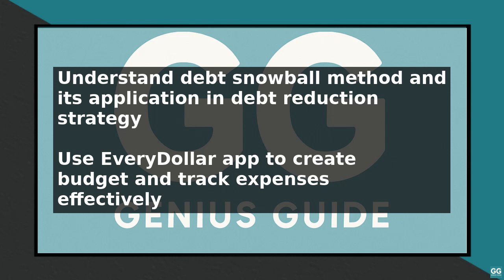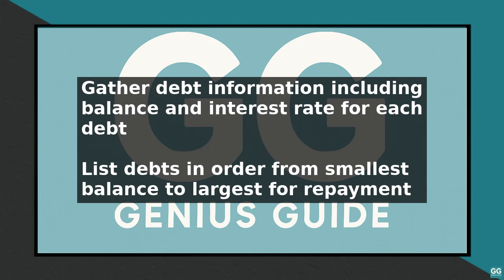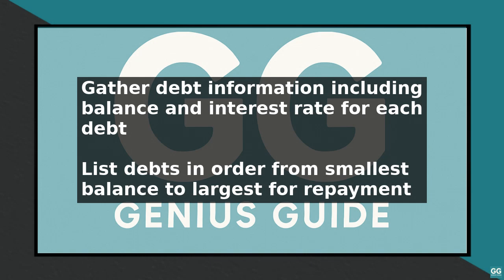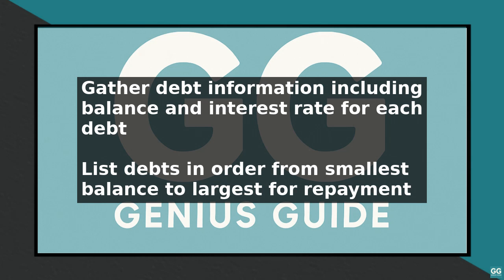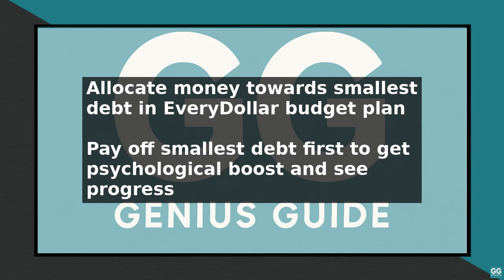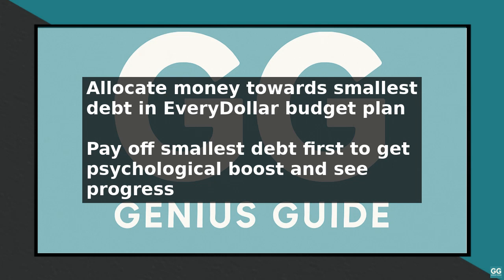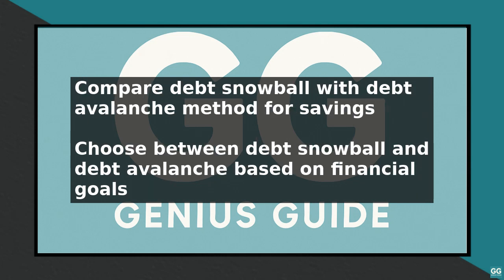How To Compare EveryDollar Debt Snowball (2025)